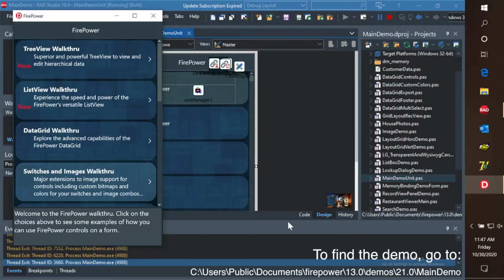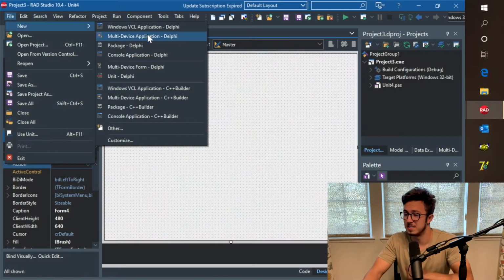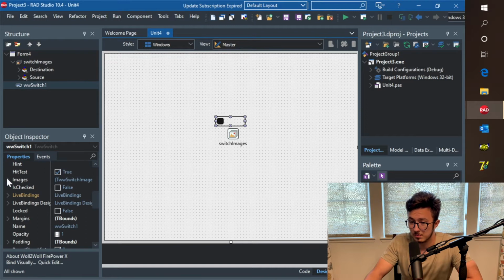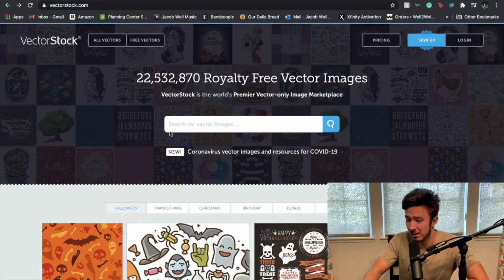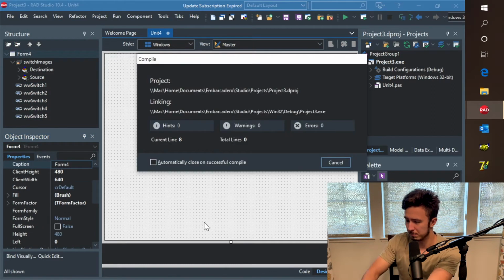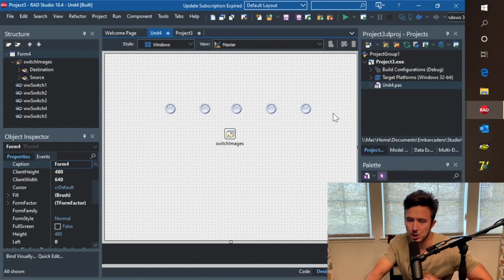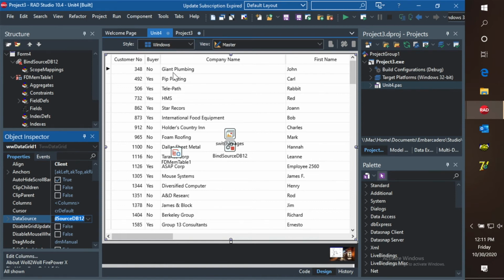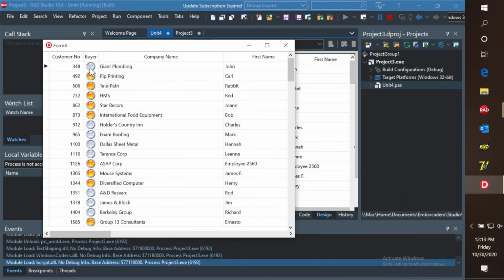FirePower || TwwSwitch Using FireMonkey // Woll2Woll Software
Hey everyone!

Today we are going to go over what the The TwwSwitch is. The TwwSwitch is component that is in our product FirePower, gives you the option to use different images as switches to help with organization, shortcuts, and ease of accessibility.